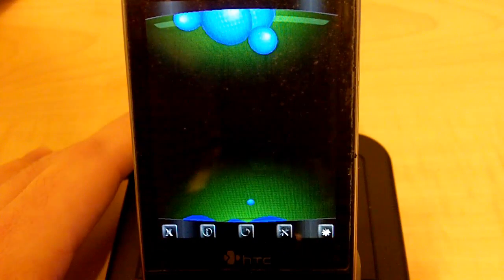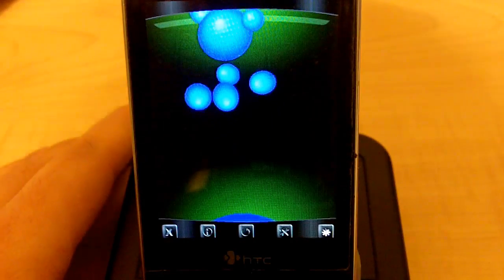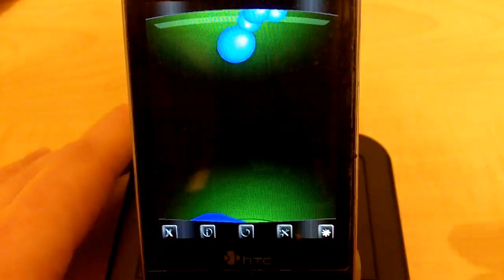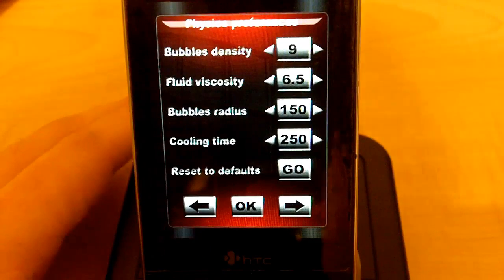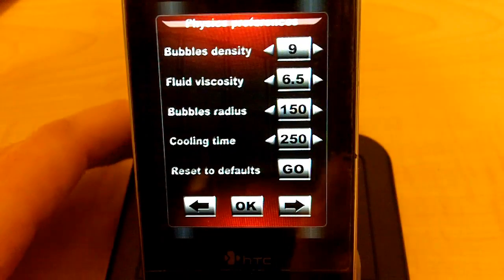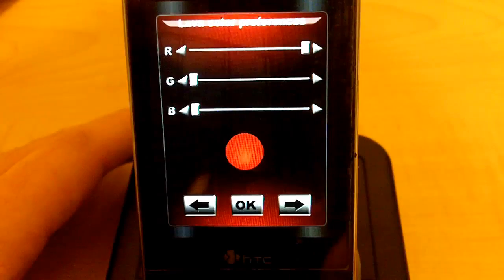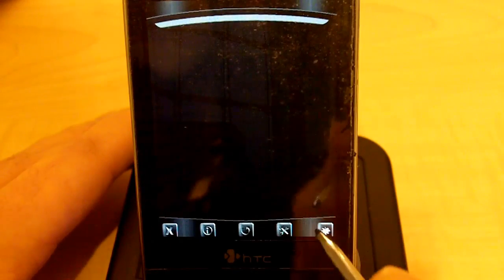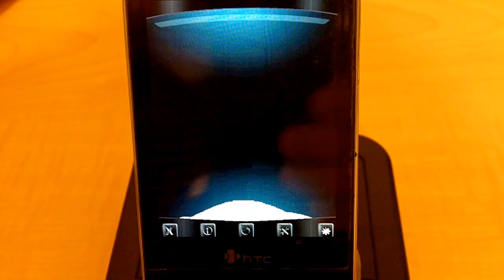pocketLava - simulate the lava lamp on windows mobile phone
pocketLava is a novelty app that lets you simulate the lava lamp on windows mobile phone